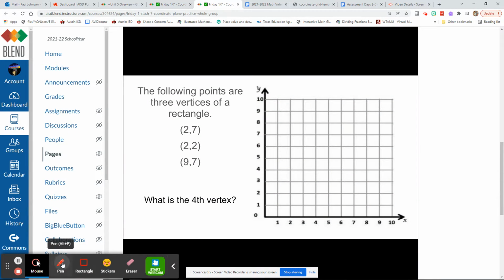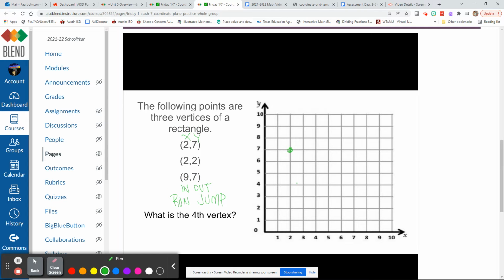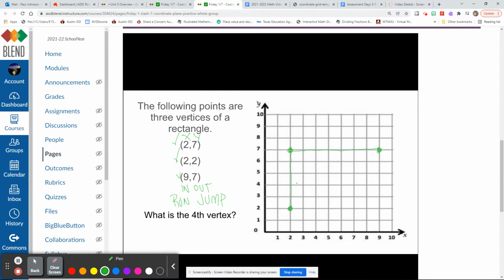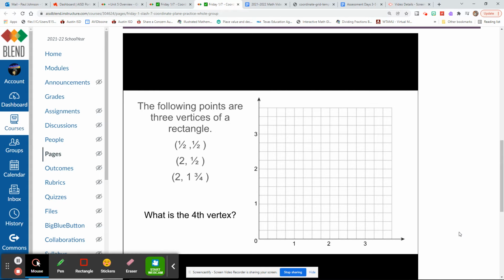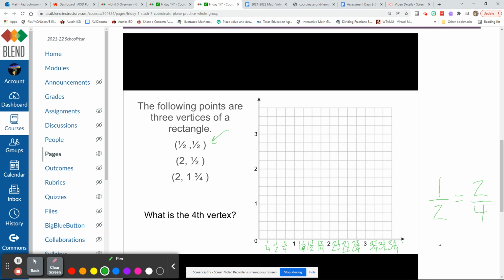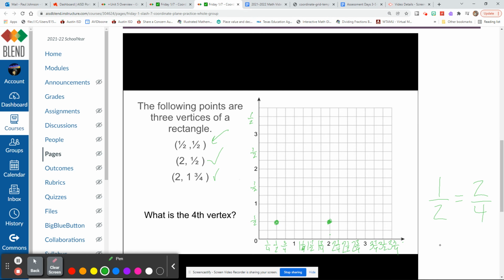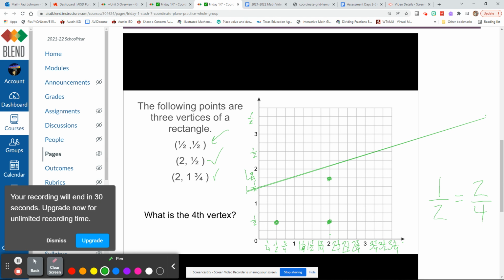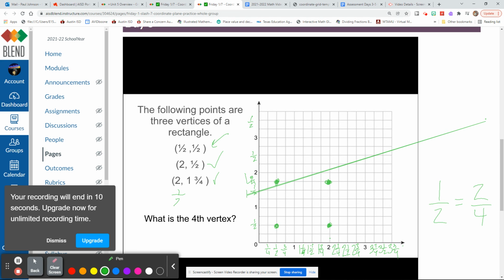Coordinate Plane Practice (part 2)